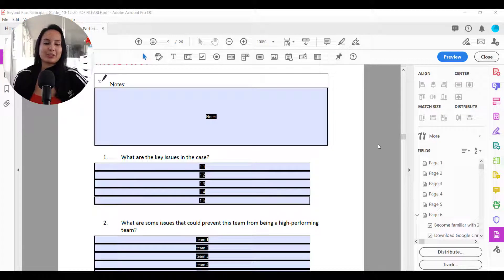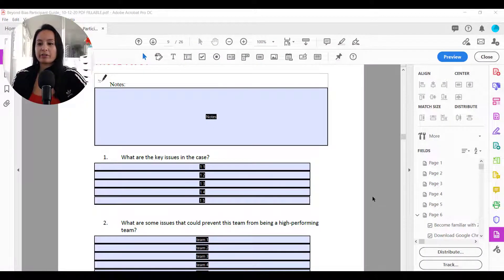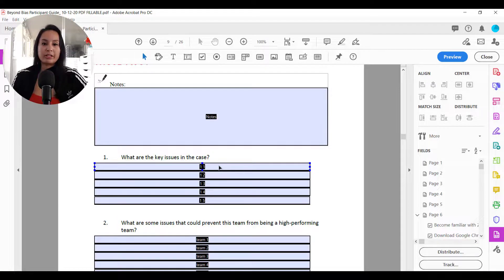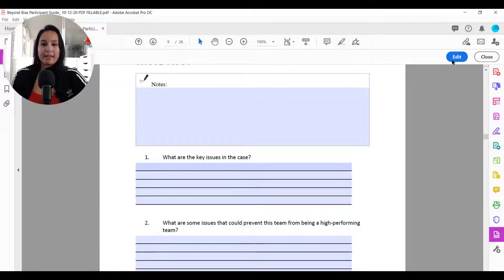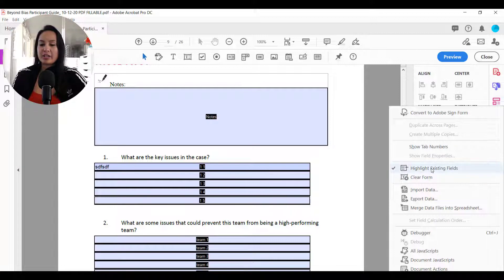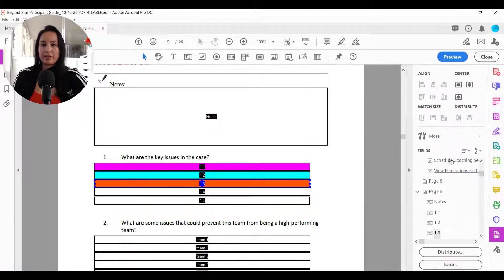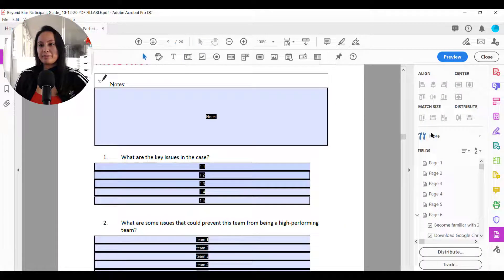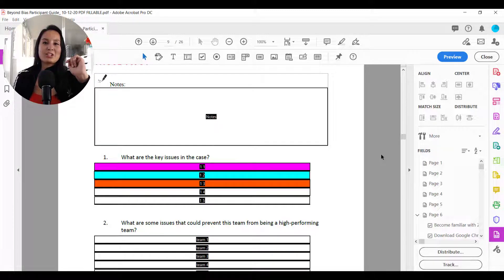Change Color of a Text Field in PDF Using Adobe Acrobat PRO DC 🎨 Follow These Steps!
Change Color of a Text Field in PDF // In today's video, I'll show you how to easily change fill color of text boxes from the default blue.  We use Adobe Acrobat Pro DC to edit existing PDFs and also to make a PDF electronically fillable... it's been such a valuable tool!

➤ DONE-FOR-YOU SERVICE:  Want us to completely design and/or create your fillable PDF form?

00:00 Change Text Field Color In Adobe Acrobat Pro DC
00:33 Prepare Form In Adobe Acrobat Pro DC
01:02 Click Appearance of Text Field Properties